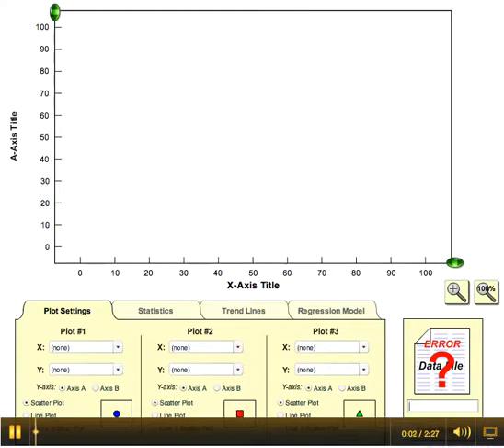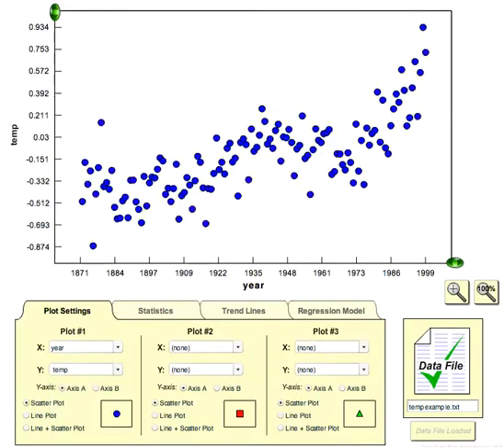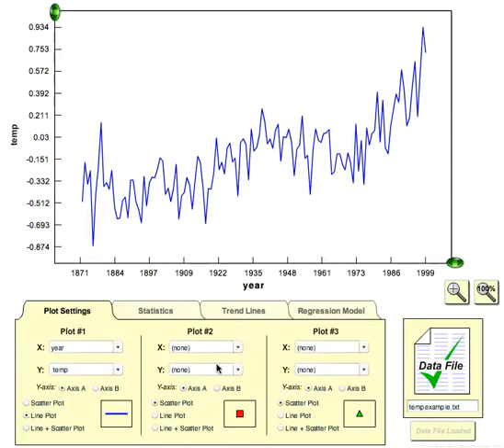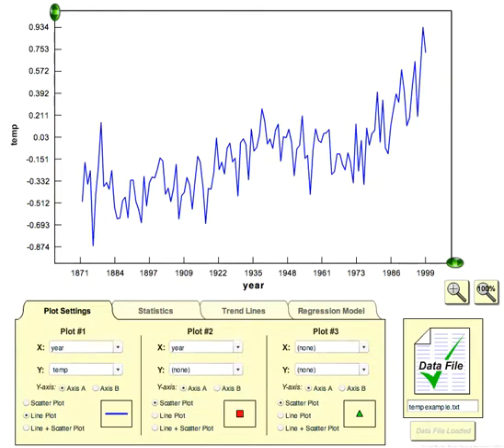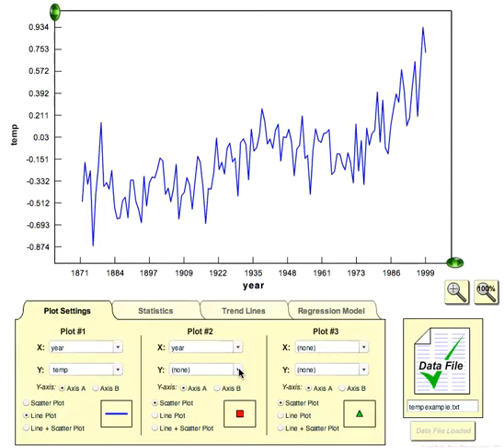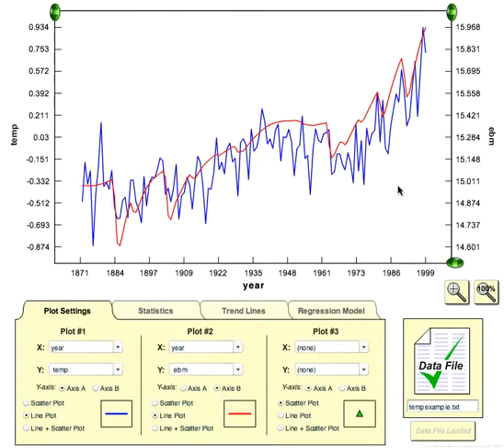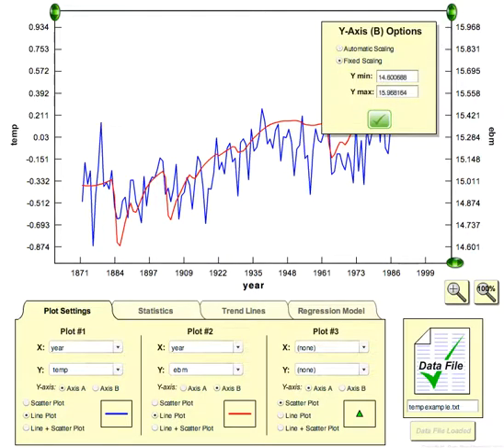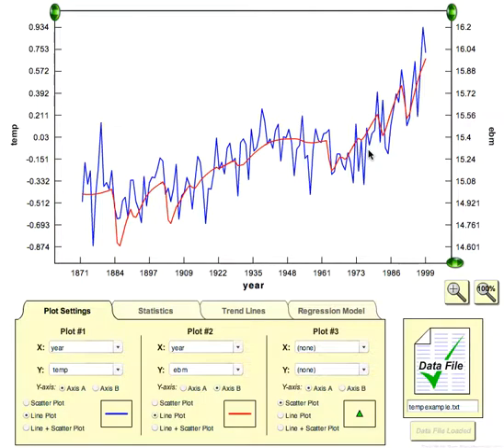PSU METEO 469 - Demonstration part 1